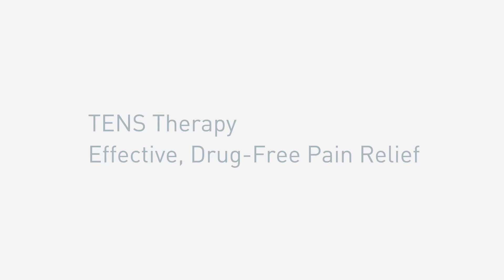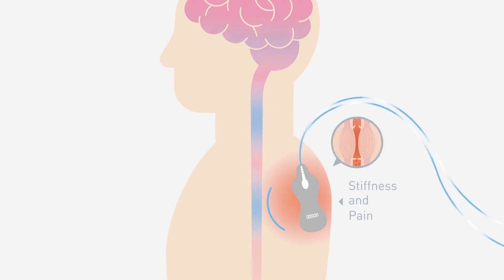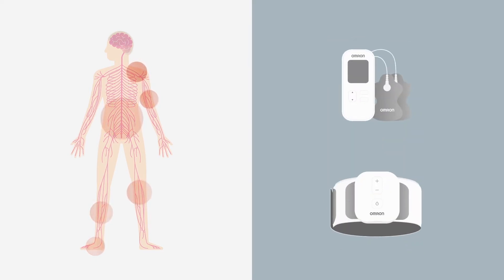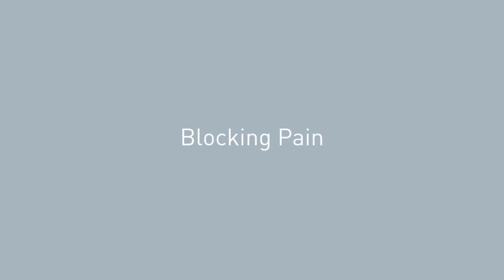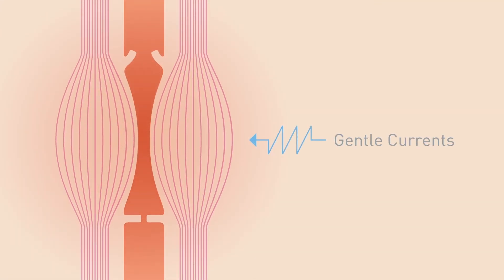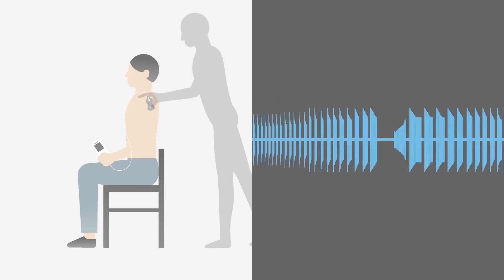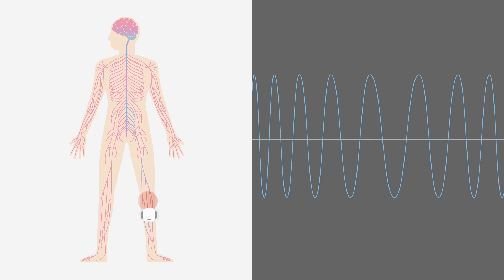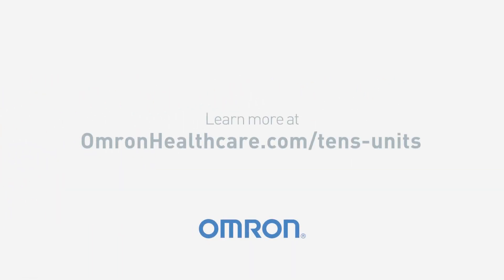How Does TENS Work to Relieve Pain?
In this video, learn the science behind TENS therapy for pain relief, and how OMRON TENS units provide safe, 100% drug-free pain relief for sore, aching muscles.